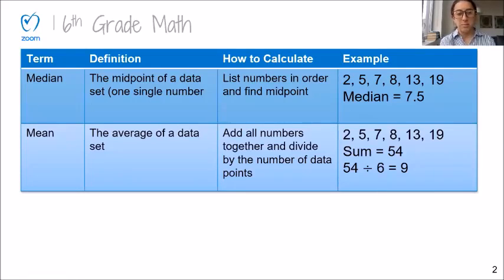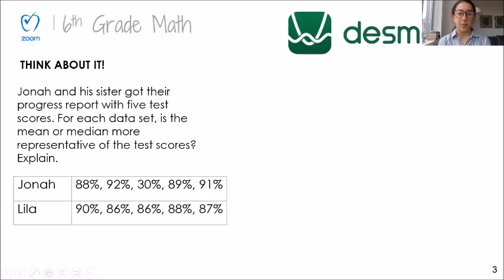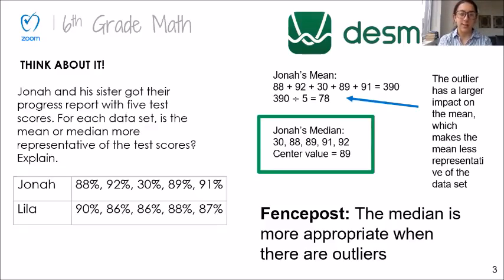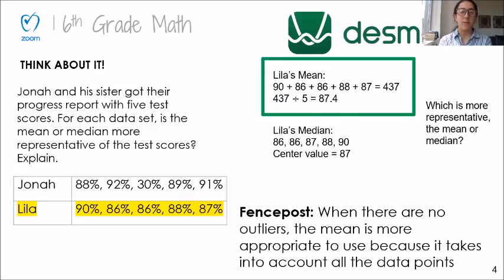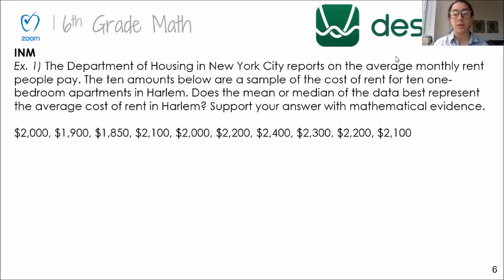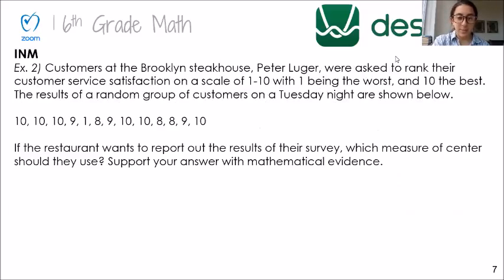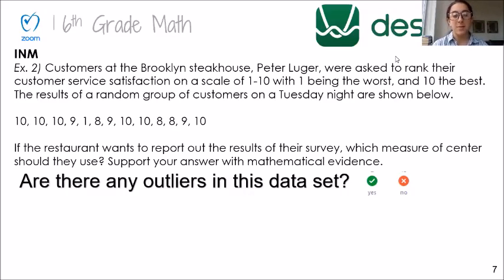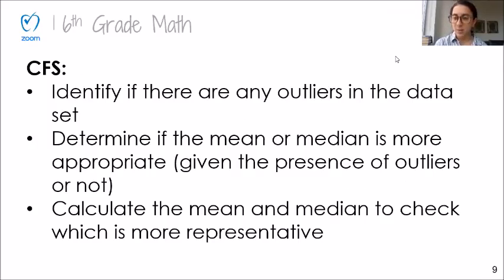Unit 10 Lesson 6 Video